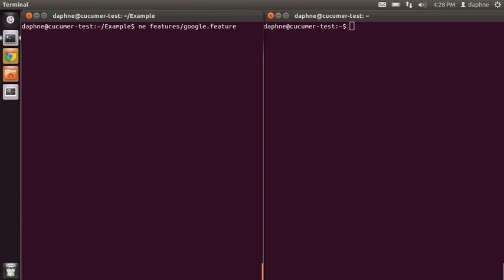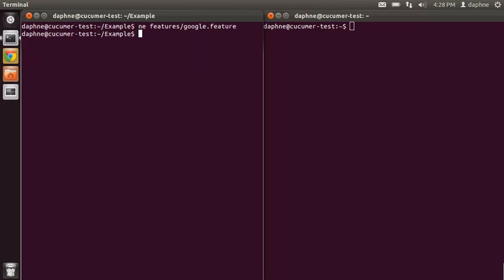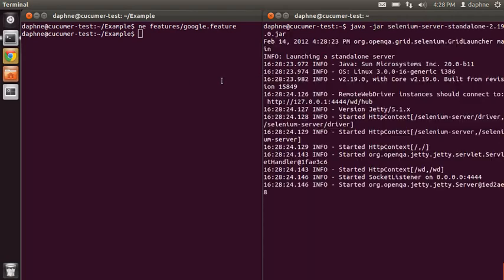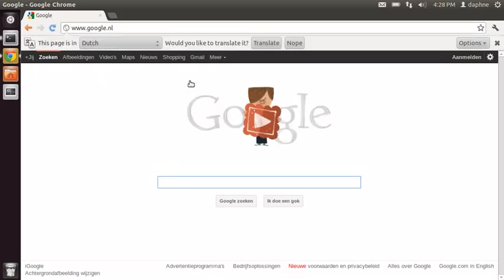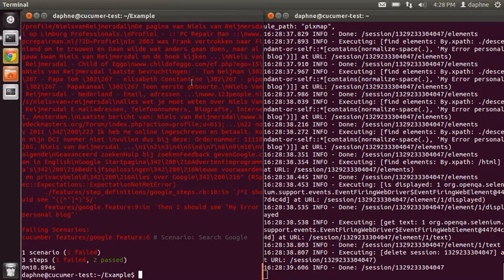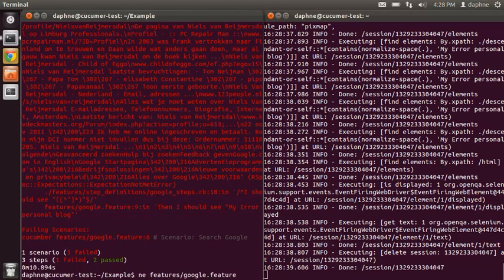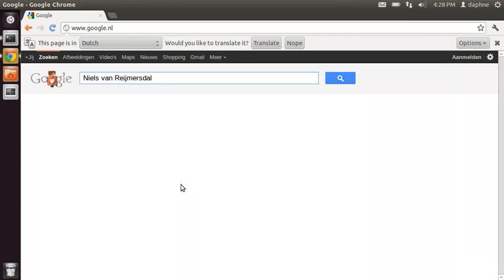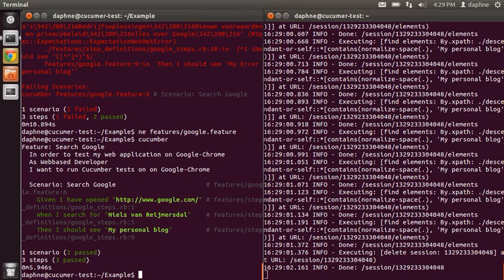Testing the chrome browser with cucumber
And everything should work as in the video :)